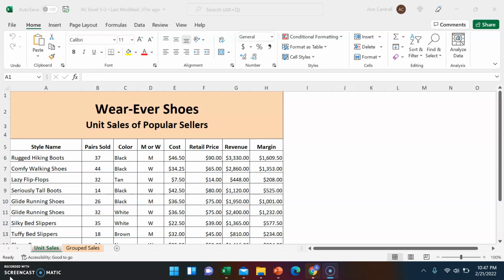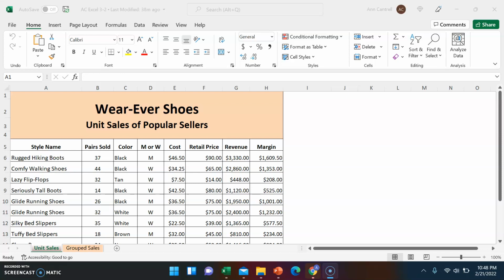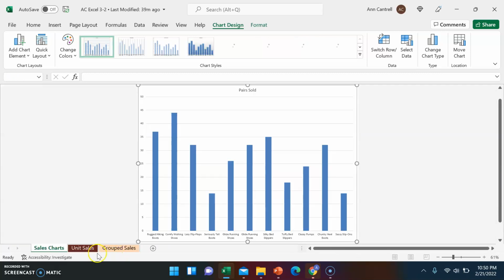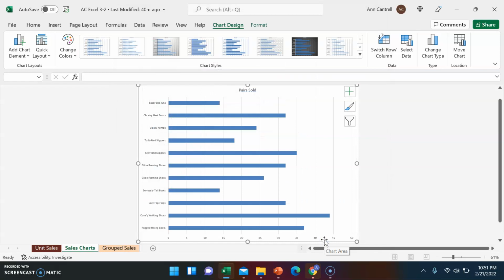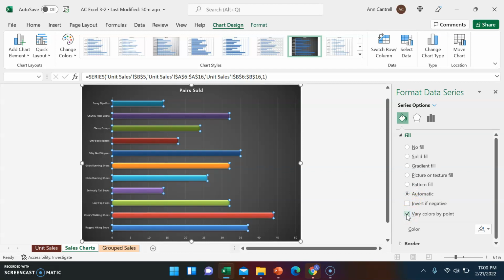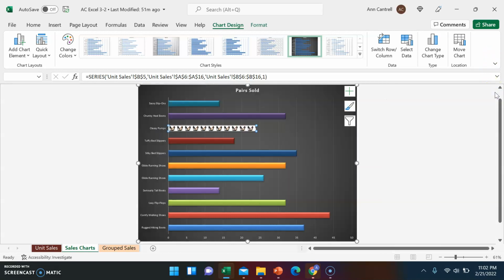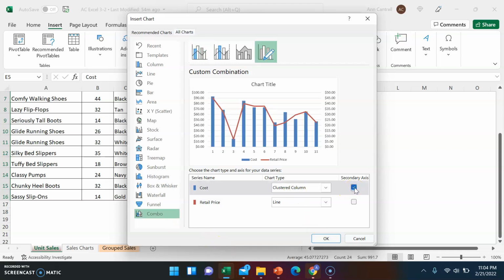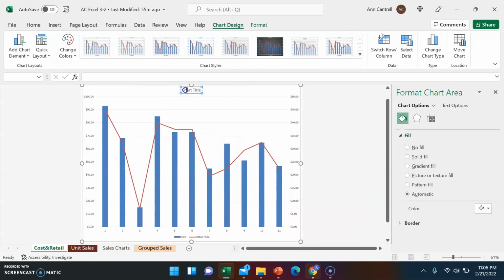Week 4 Presentation- Excel Guided Project 3-2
This week we will do Guided Project 3-2 together, looking at CHARTS